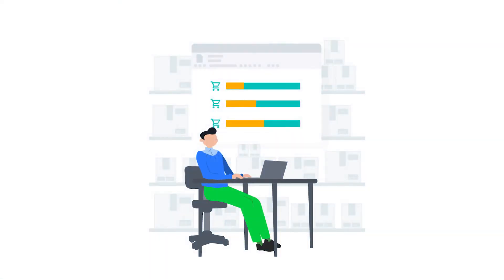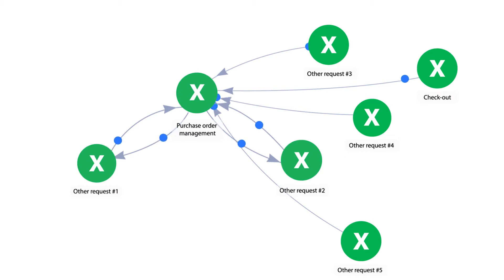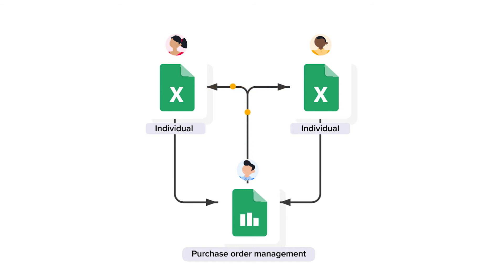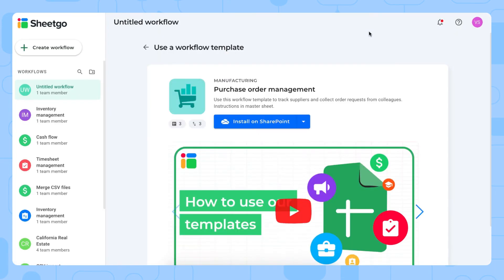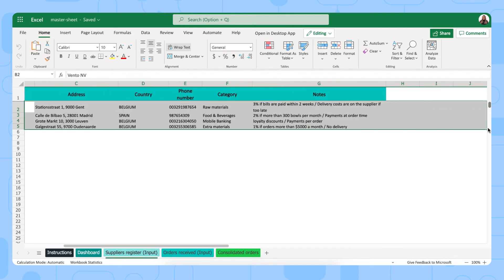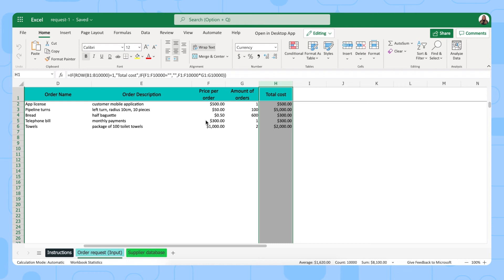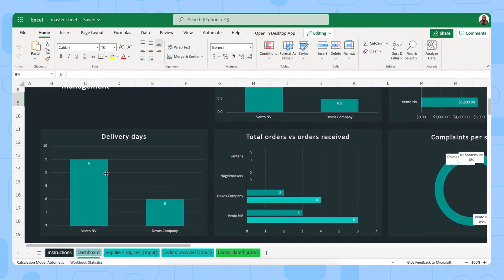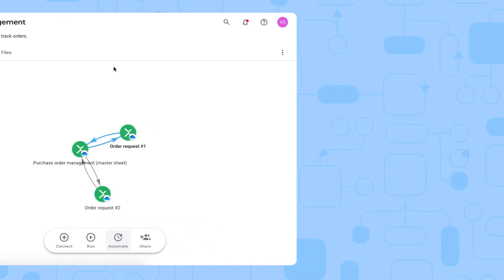Purchase order template for Excel (AUTOMATED)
Automate your procurement process and streamline vendor management! While this video features our powerful Sheetgo workflow, you can still download the **free, stand-alone Purchase Order Template for Excel**

If you want the full automated workflow shown in this video (now available for Google Sheets), install the Sheetgo Purchase Order Template

Benefits of using a structured PO process include:
⚡Fast and easy implementation
✅ Reduction in human errors
🤖 Automation of repetitive processes

🎬 Overview: Automated Purchase Order Management

Transform your PO management with the Sheetgo Purchase Order Workflow. This system is designed to streamline procurement directly within your spreadsheet environment, allowing you to:

1. Track purchase orders efficiently.
2. Automate your order management in a single, ready-made workflow.
3. Record suppliers, receive purchase requests, and monitor deliveries.

**How the Sheetgo Workflow works:**
Sheetgo automatically transfers data from each order request spreadsheet into a Master Sheet, providing a comprehensive overview of your purchase order management. The built-in Dashboard helps you visually track key metrics, such as:

- Average complaints
- Delivery days
- Total costs per supplier

Once your workflow is set up, share the order request workbooks with your colleagues to start the purchase order management process. You can edit the files online or on your desktop with Excel or Google Sheets. Schedule automatic updates to always have the latest data without any manual effort!

**What does the Sheetgo Purchase order management template consist of?**
2️⃣ sample order request files (Order request #1 and order request #2)
1️⃣ Purchase order management master sheet

**What the template can do:**
📥Submit order requests
📈Merge all orders to monitor the data in the Master sheet
📊Visualize your important key metrics in the dashboard
⏰Schedule automatic updates for up-to-date insights on your purchase order management

**Why use the Sheetgo workflow?**

⏱Timestamps

Video breakdown
0:00 - 2:15: How the template works
2:16 - 5:55: Instructions
5:56 - 6:19: Links & tips